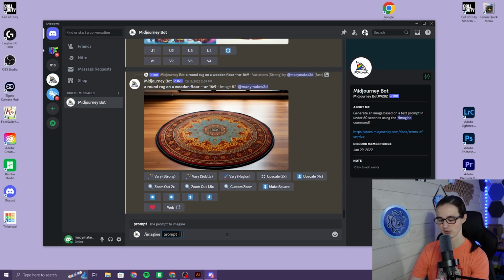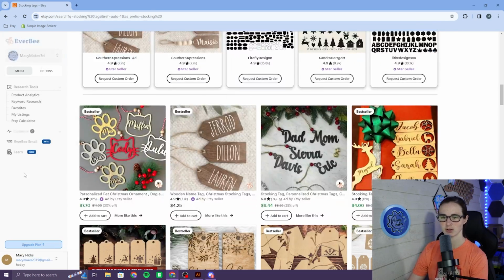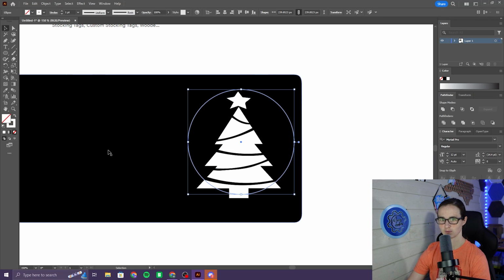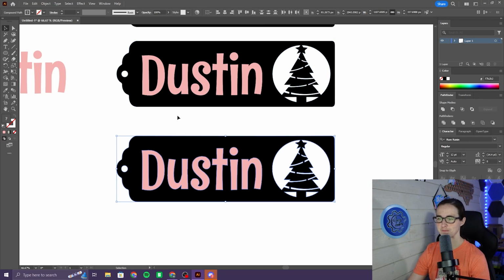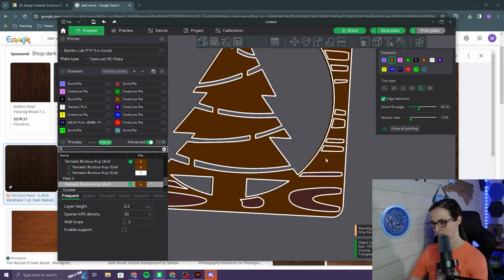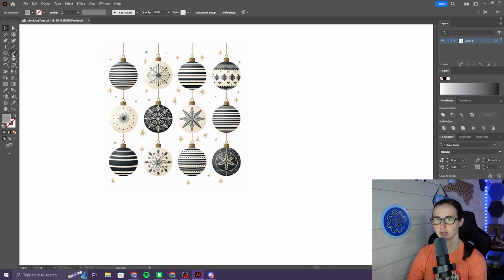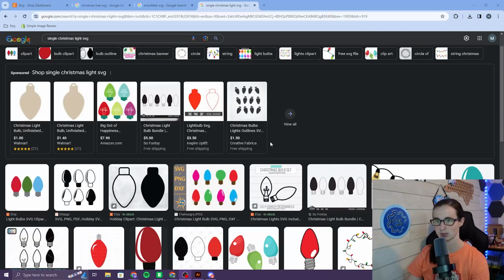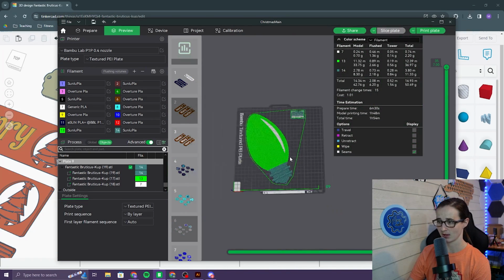Using 3d Printing for Christmas Decorations - Giant Christmas Lights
In this video I walk you through my design process for creating some Christmas decorations for my home and 3d print shop. I made some stocking name tags for my family, I created some mini Christmas ornaments for a mini Christmas tree in my office, and I make some GIANT christmas lights to hang from the ceiling on my 3d printing shop.

Thank you guys so much for watching, we're on the road to 5000 subscribers  so it would really mean a lot to me if you subscribed and joined me on my 3d printing journey.